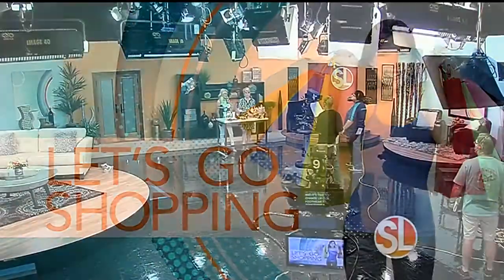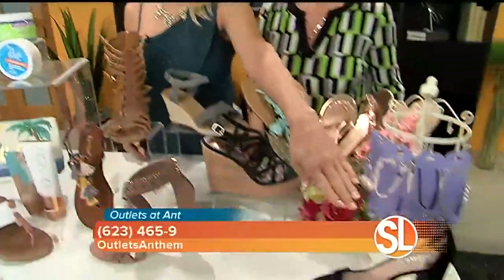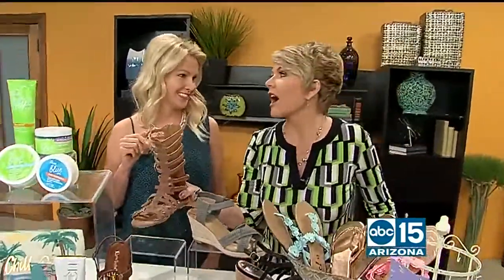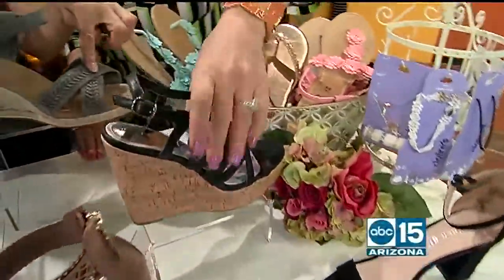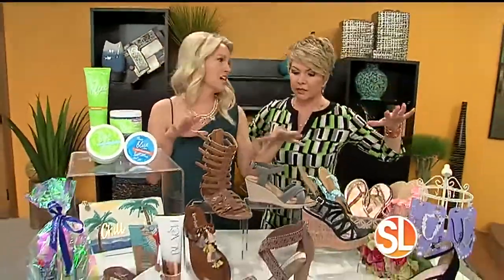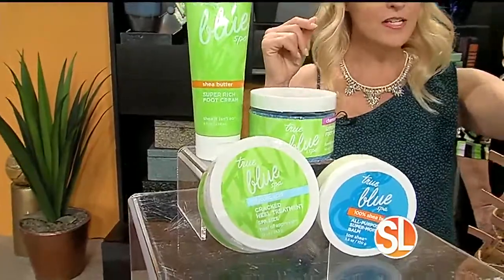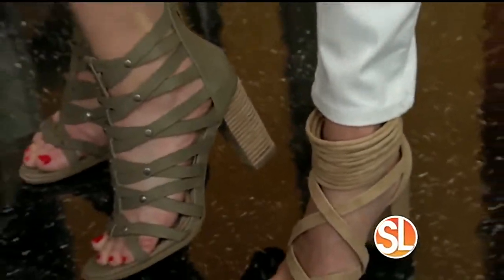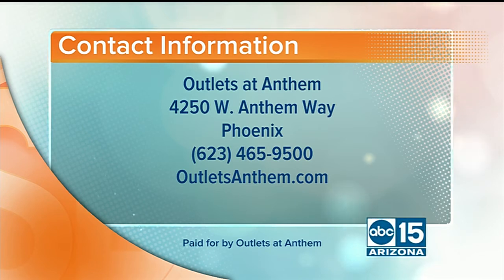Outlets at Anthem has the latest spring shoe styles at great prices!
((SL Advertiser)) Find the latest spring shoe trends at Outlets at Anthem - and enter to win a $100 shopping spree!